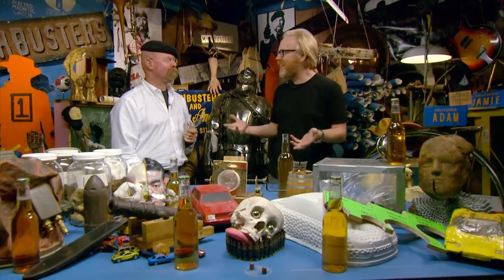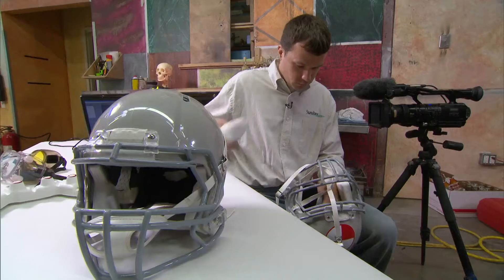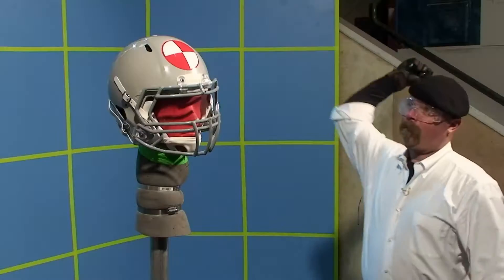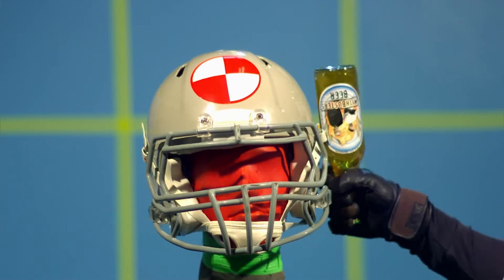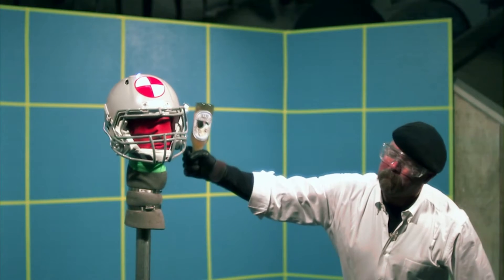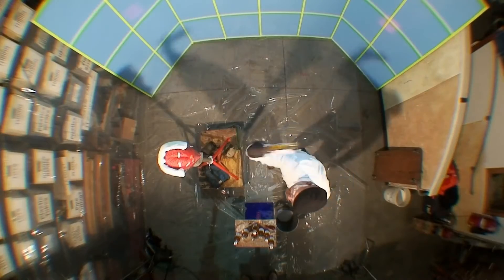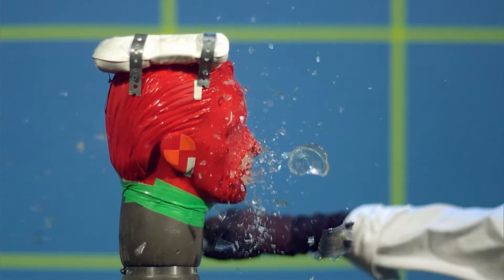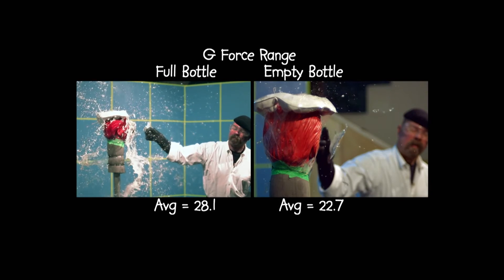A Good Bottling but a Bad Idea | MythBusters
Jamie and Adam are testing how severe a hit to the head with a beer bottle can be, is it worse to be hit with a full bottle or an empty one and how realistic is it that the bottle will smash immediately